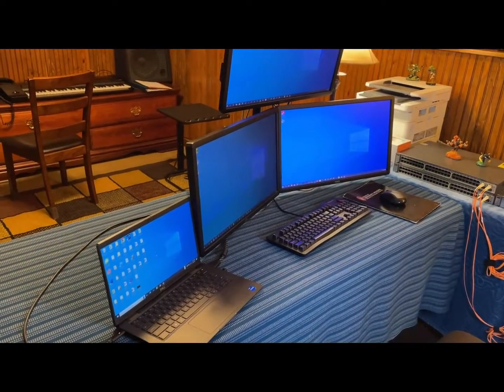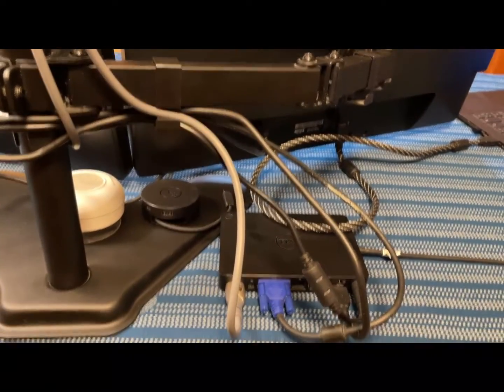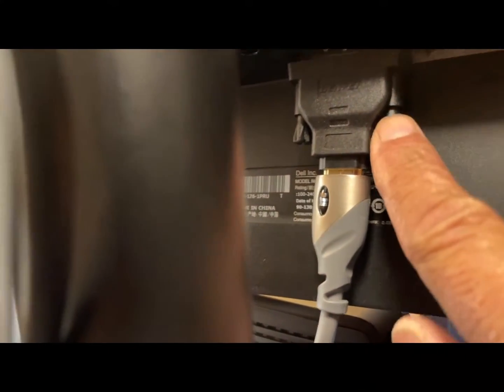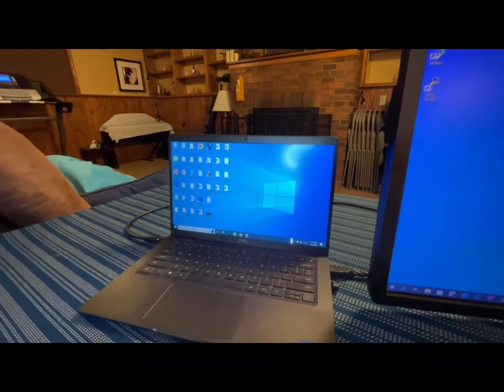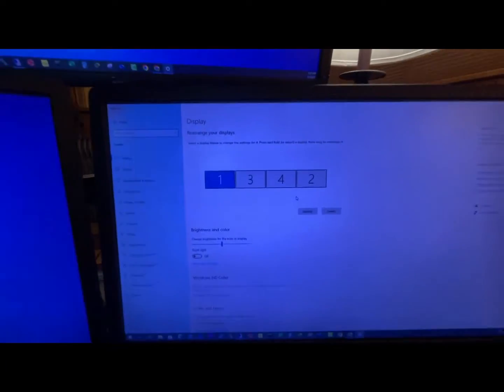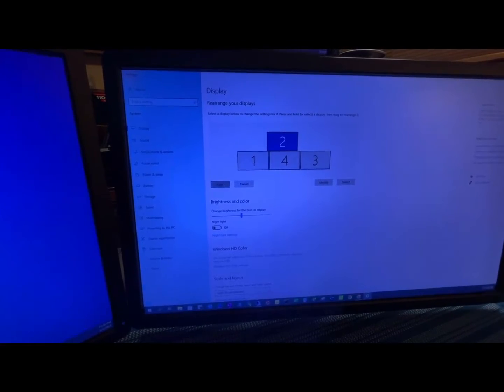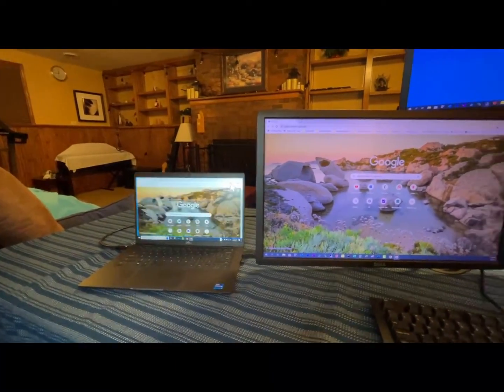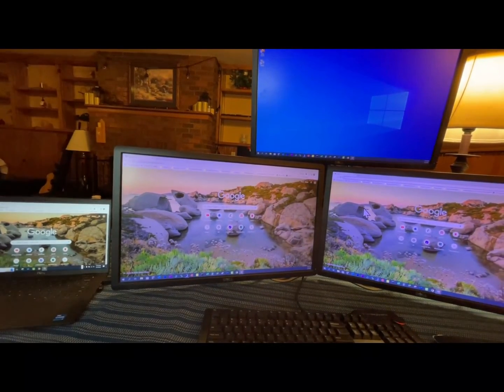Multiple Monitor or Display Setup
In this video i will explain how to Setup 4 (Four) Monitors | Display  and what Type of Cables and Connectors to use